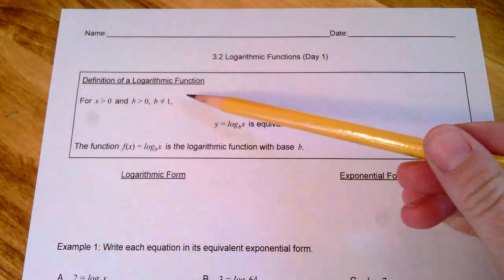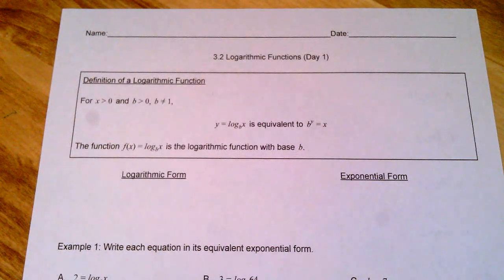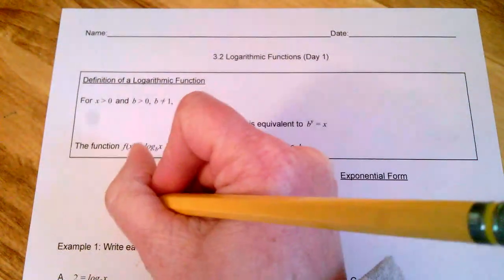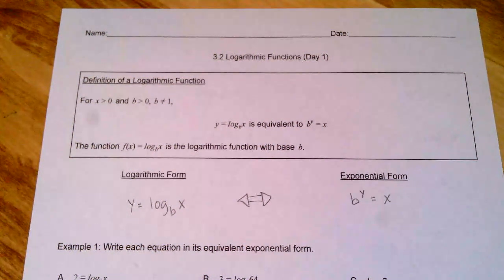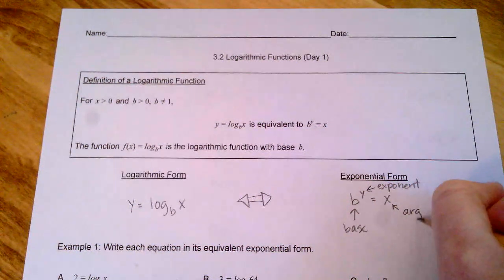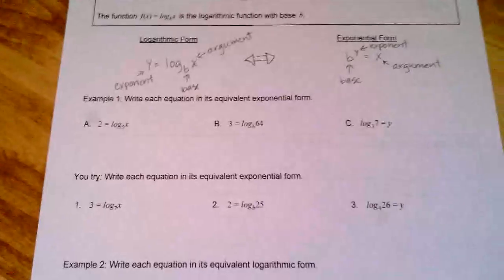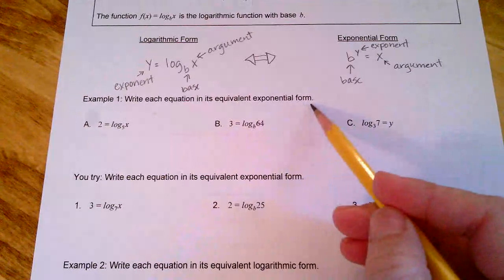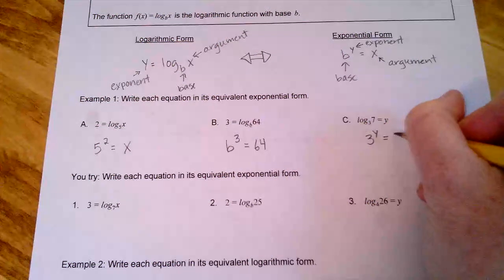3.2 Day 1 ex 1 ex 2